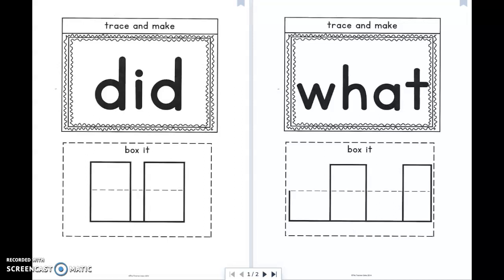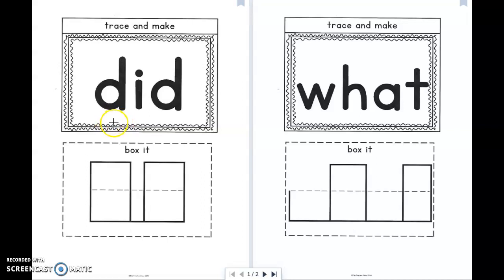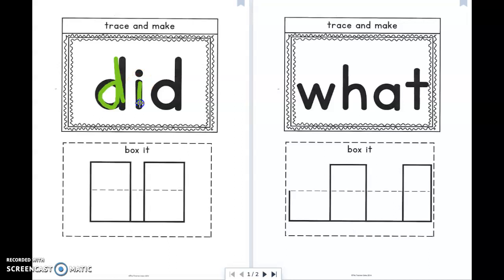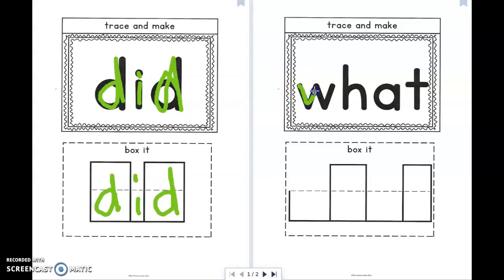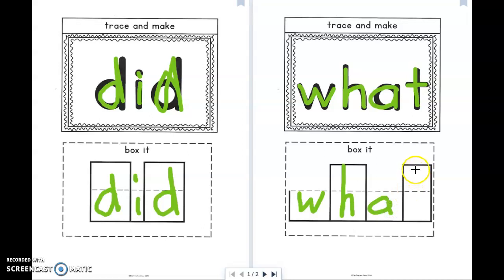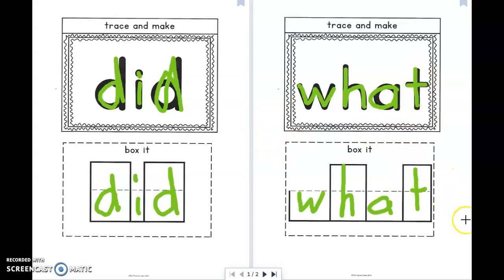Sight Words: did, what